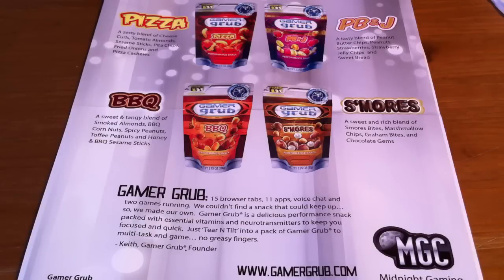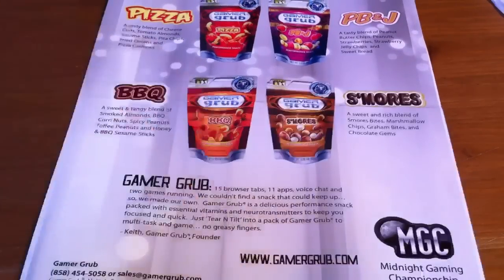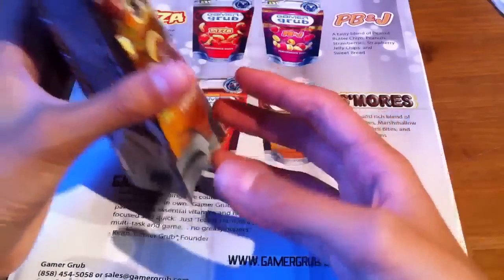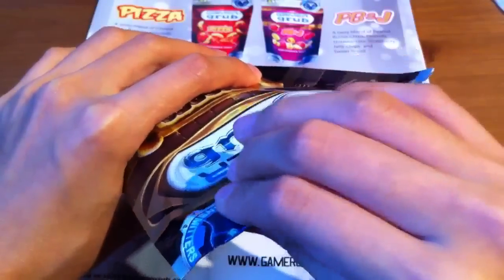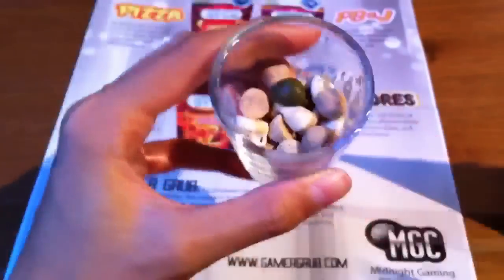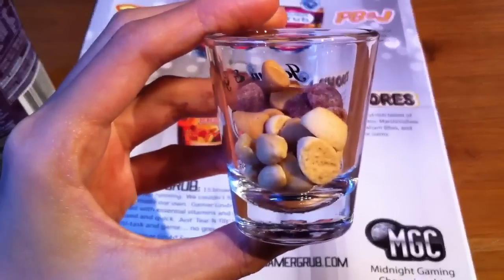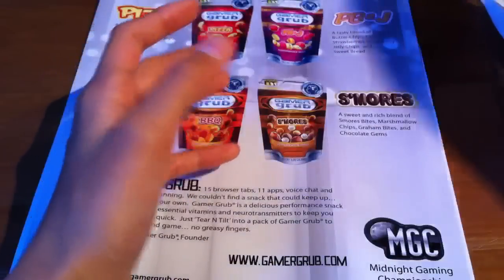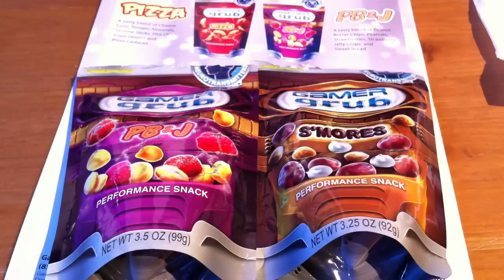Tasty Gaming Snack! Gamer Grubs Review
Hey people, today I'm here with a rare review so enjoy! To sum this product up, its a tasty yet convenient snack while gaming or even in a car ride!

Also check out the website because they always got contest to win free gamergrubs going on!

The Founders Story:
I started Gamer Grub in my garage. I like to multi-task and had problems snacking while gaming or working on the computer. I designed the Gamer Grub package so you do not get greasy fingers or crumbs on the keyboard. You just " Tear N Tilt " to operate, so you do not touch the snack. :)

PEACE OUT!!!